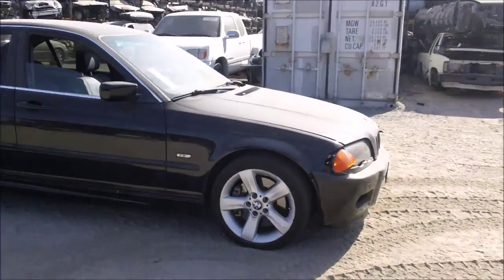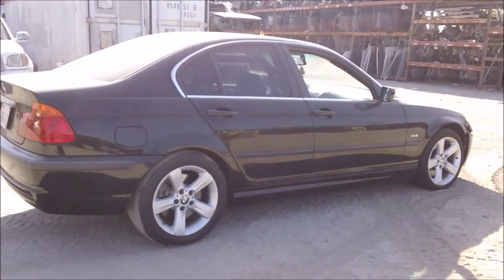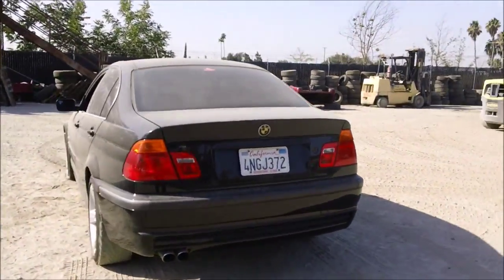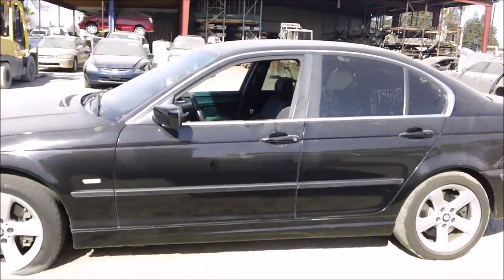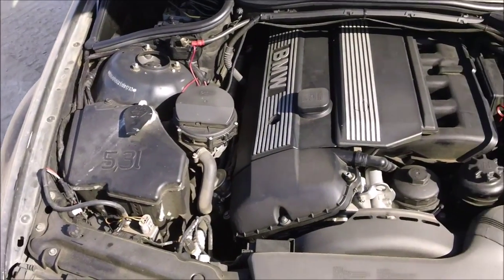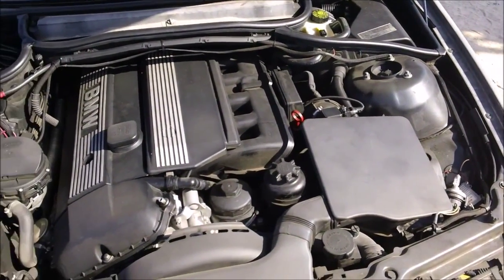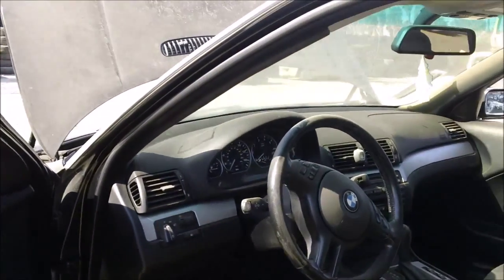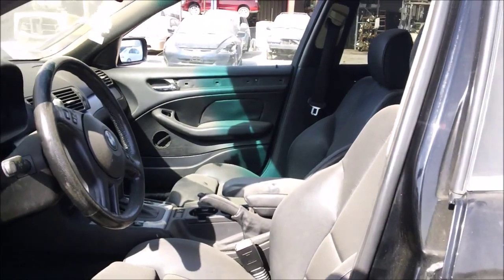2001 BMW 330i 15198